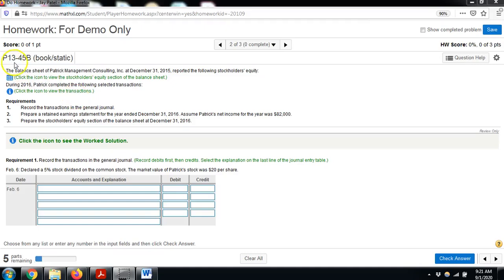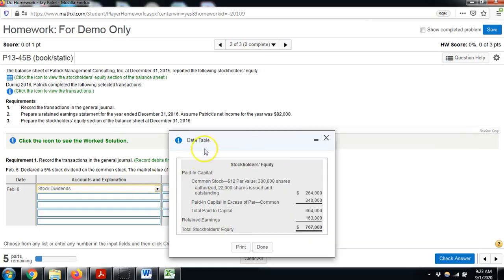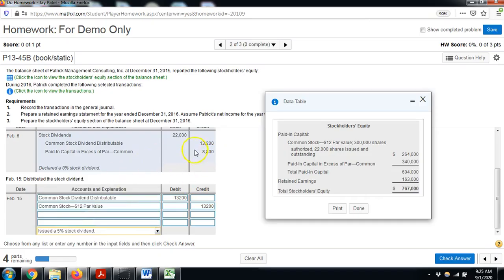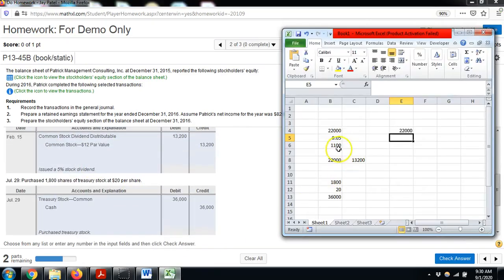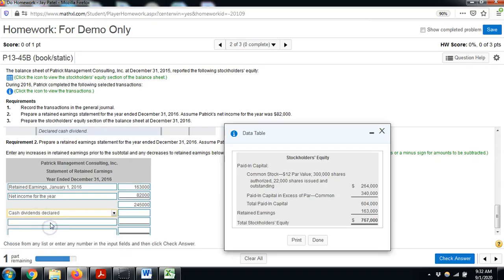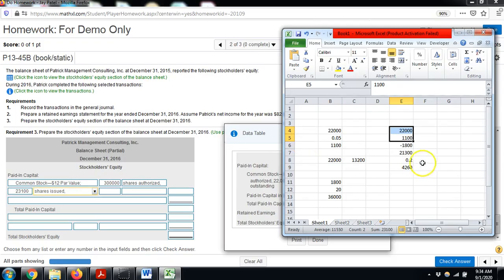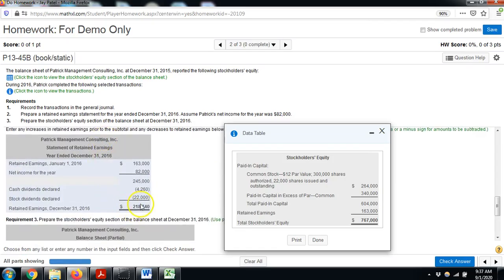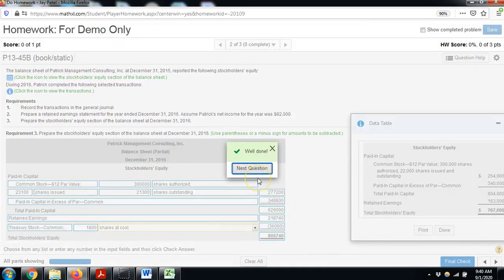Chapter 13 - MyLab Problem 2 - Dividend and Treasury Stock Transactions with Equity Section of B/S